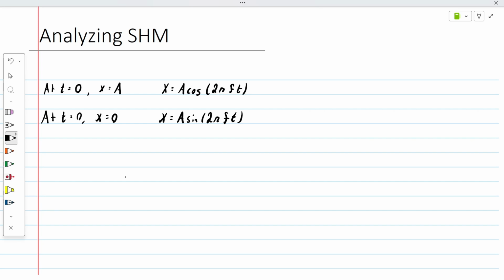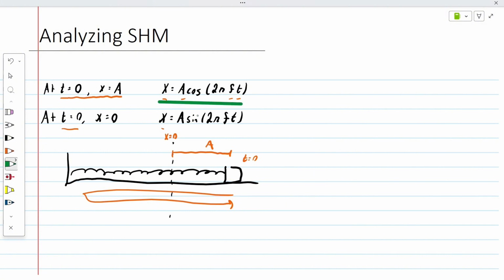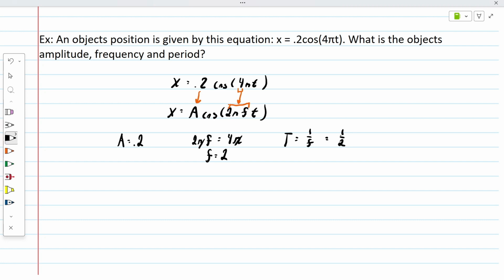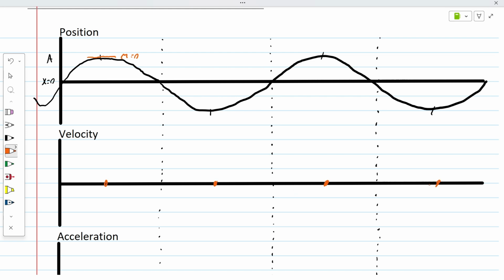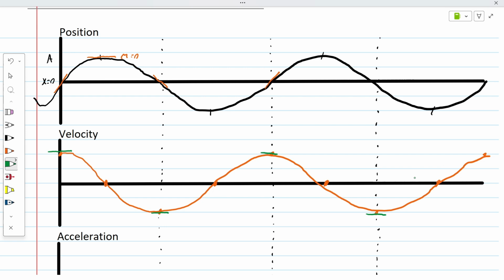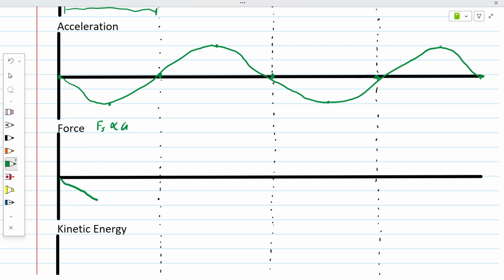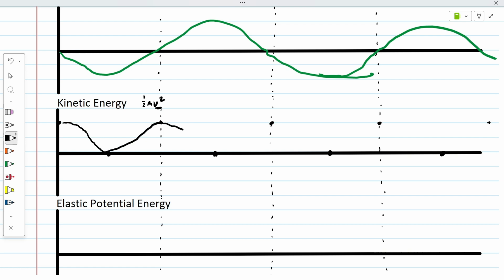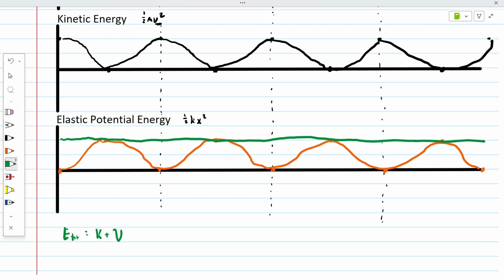Analyzing SHM with Formulas and Graphs | AP Physics 1 Unit 7.3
In this video we will learn how to analyze an object in simple harmonic motion using formulas and graphs. We will look at a formula for position given the time and then compare velocity, acceleration, force, and energy to the position graph.

AP Physics 1 Unit 7.3 - Representing and Analyzing SHM

Video Chapters
0:00 How to Find Position Given Time
1:39 Example with the Formula
3:00 Comparing Graphs